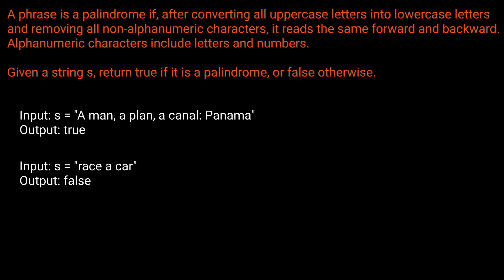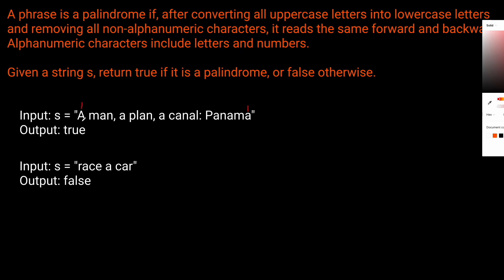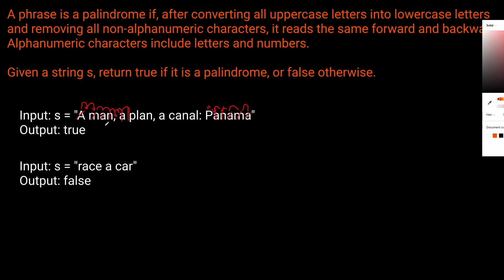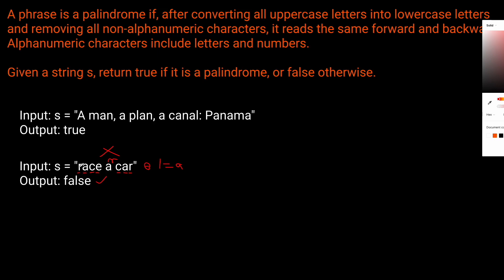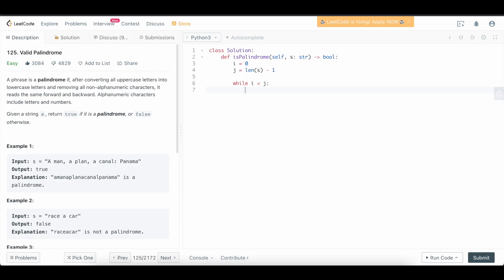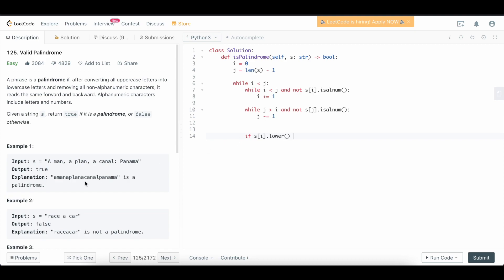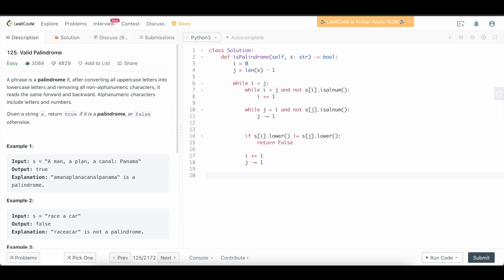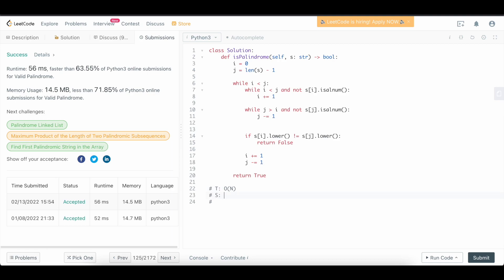VALID PALINDROME - SOLUTION EXPLAINED [PYTHON] | LEETCODE 125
In this video we'll be solving an easy level interview question that is currently popular with Facebook (Meta) and Microsoft. The solution uses the 2 Pointer method for solving the problem.